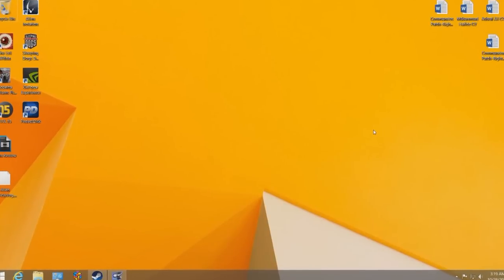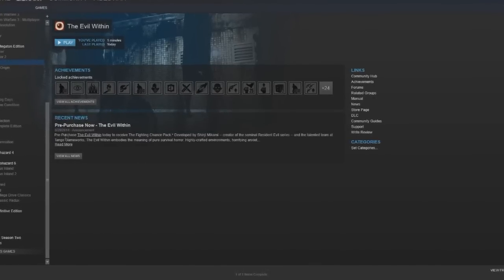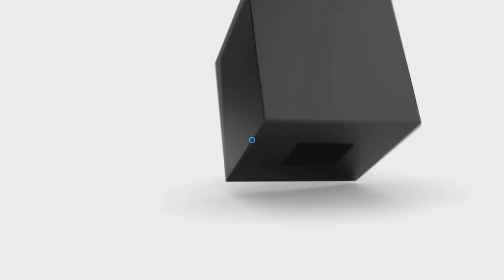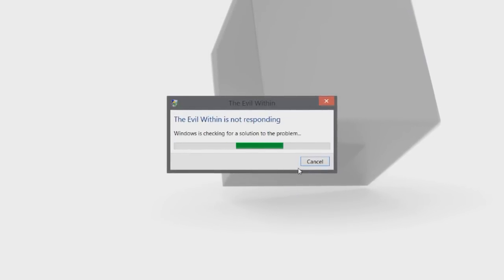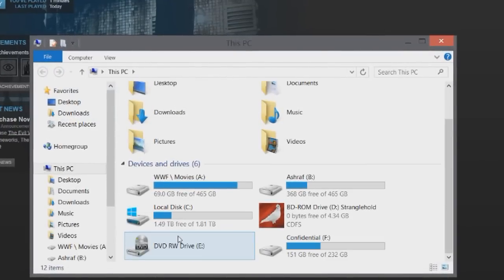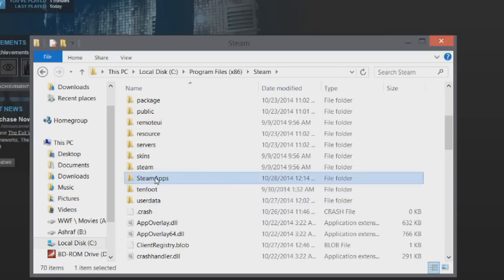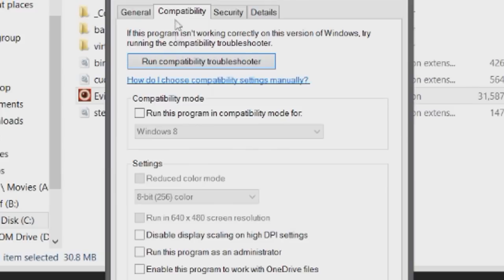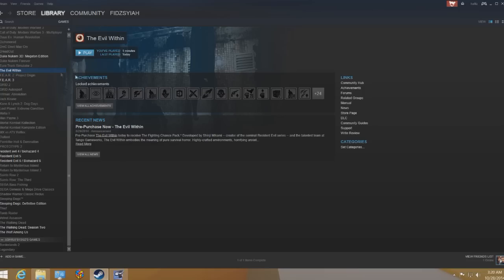FYG Fix - The Evil Within Intro \ Startup Crash Fix (Win 8 /8.1)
This issue may be common to most gamers who face crashes at the start of the game. Run Evil Within in Compatibility Mode of Win 7 to fix the crash at startup